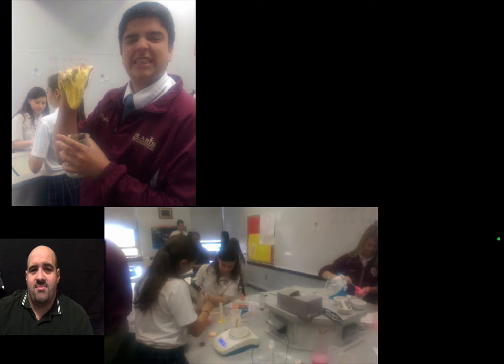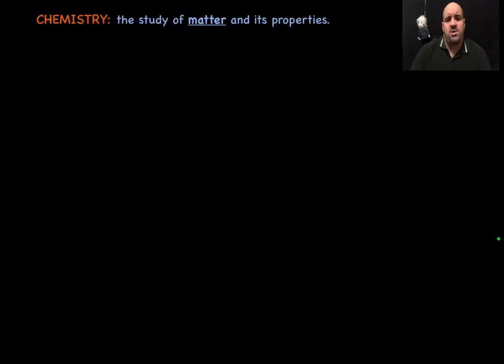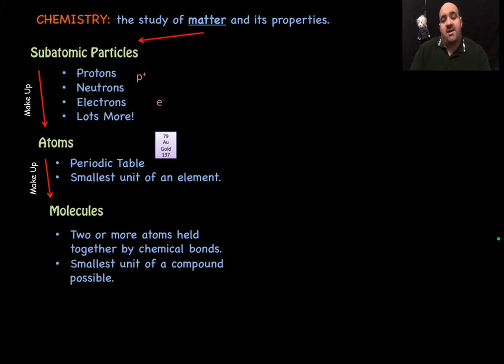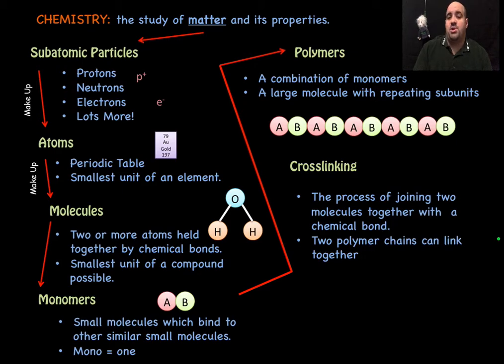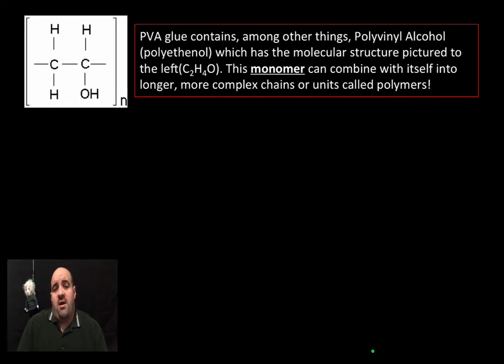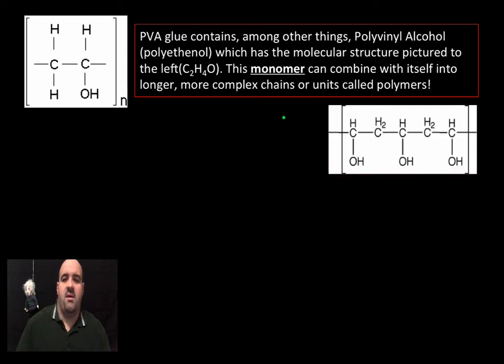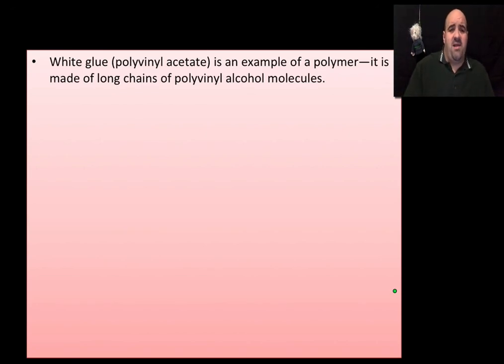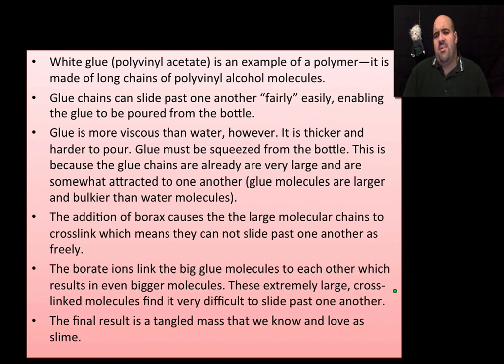Making Slime: Introduction to Monomers and Polymers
A brief introduction into monomers and polymers along with an explanation of cross linking and how glue when mixed with borax turns into slime.